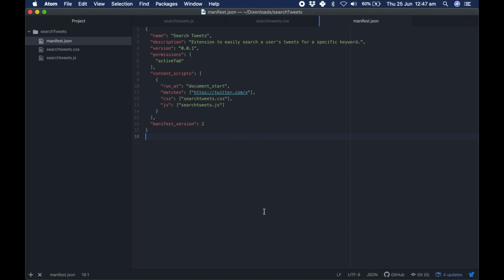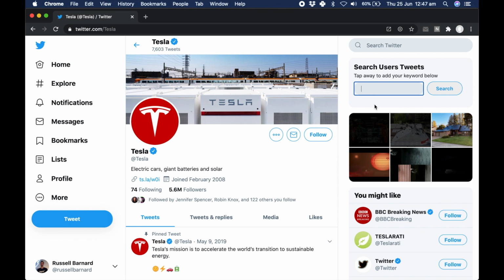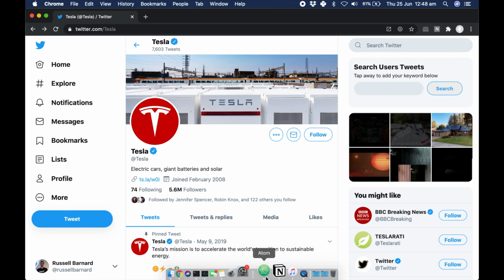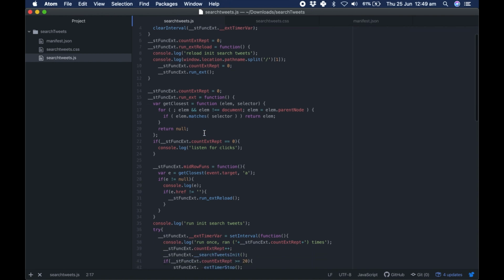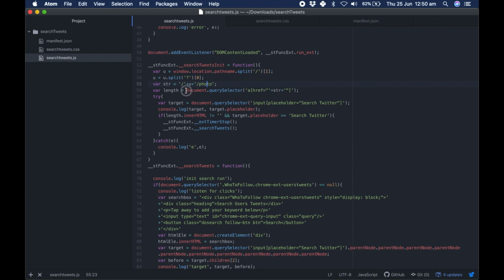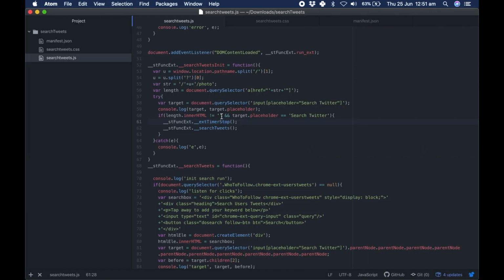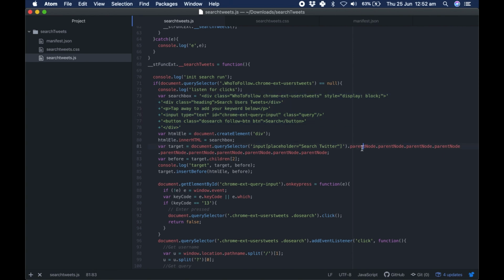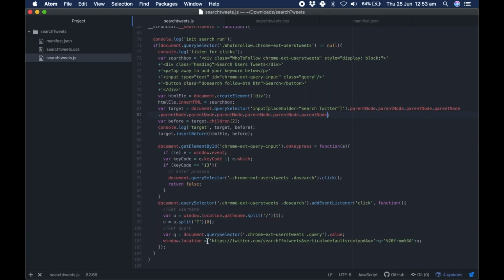Simple Chrome Extension to search tweets from a Twitter user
In this video, you can see a quick overview of a recent Chrome Extension I created to be able to search a user's tweets on Twitter from their profile page.
It uses the Twitter search options to prefill a URL that the page switches to once you make a search.

- Any support goes towards improving the content on the channel such as lighting, microphone etc.. Thank you 🙌 **